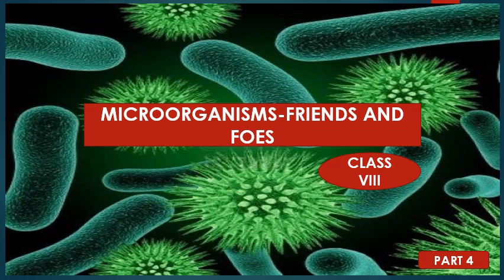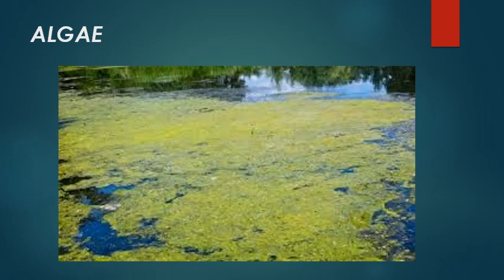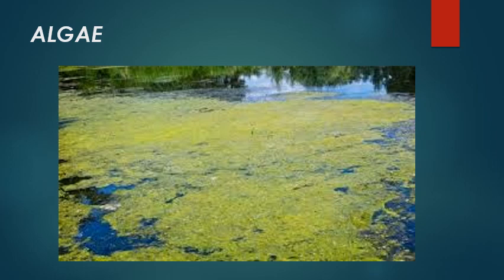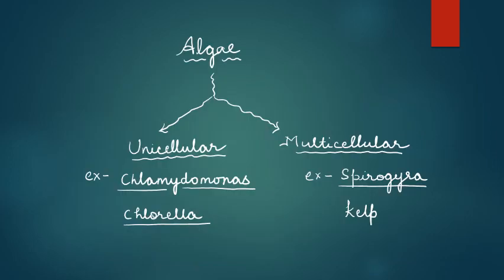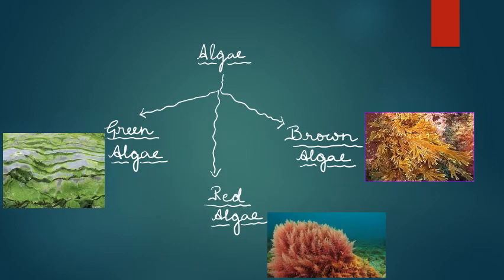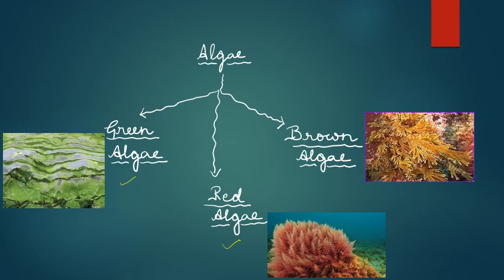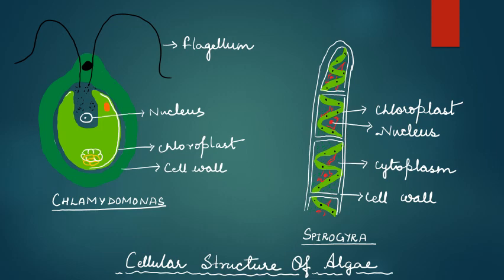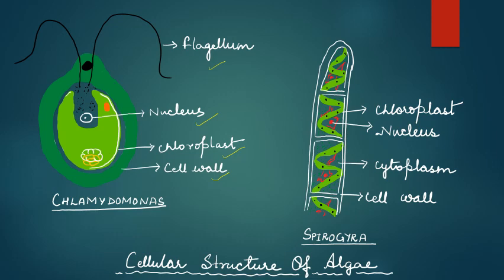MICROORGANISMS FRIENDS AND FOES PART 4